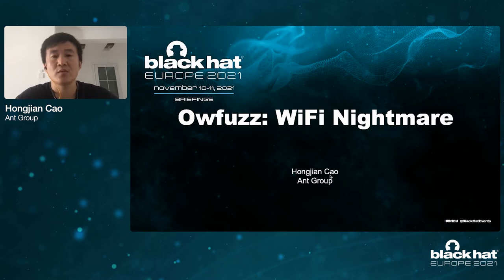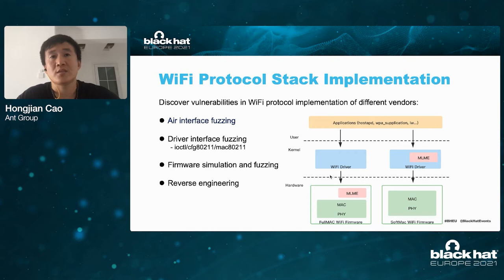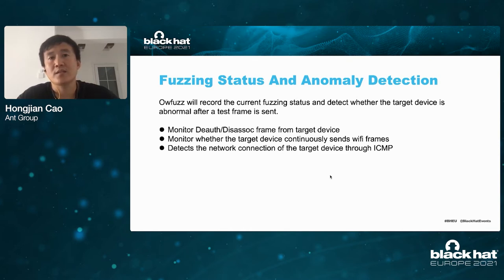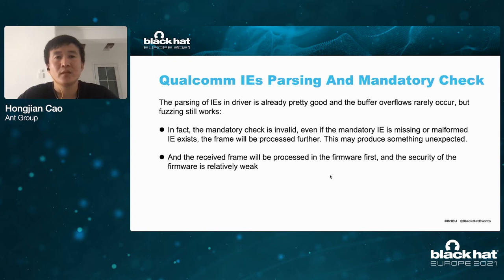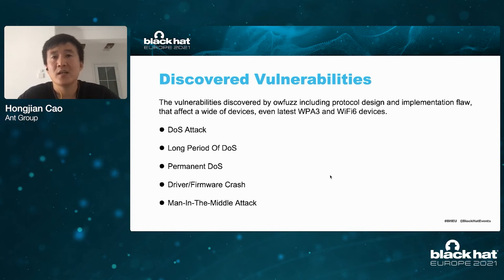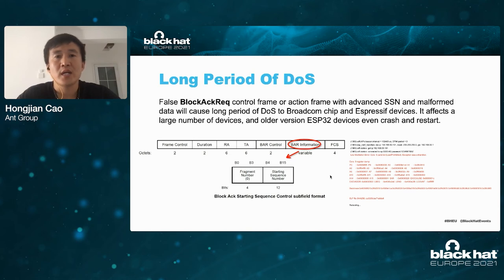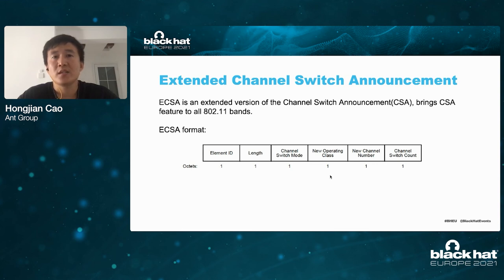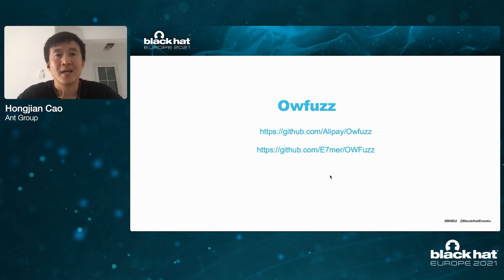Owfuzz: WiFi Nightmare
WiFi, which uses unprotected air as a medium, faces unique challenges in ensuring the security and availability of communication. Throughout the development process of WiFi protocol, it is also the evolution process of WiFi security protocol. Even with the popularization of WIFI6 and WPA3, there are still many flaws in the security of WiFi protocol and its implementation.

By: Hongjian Cao